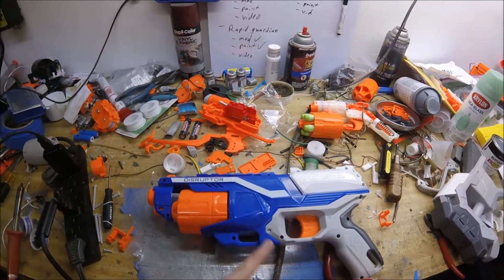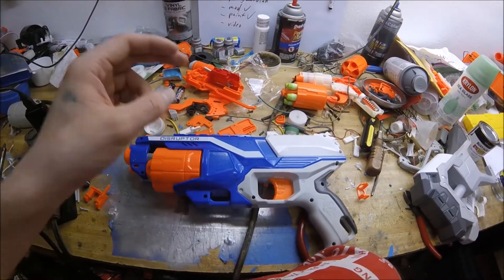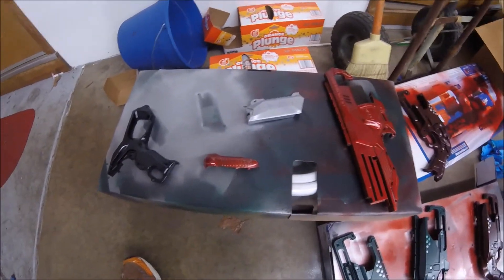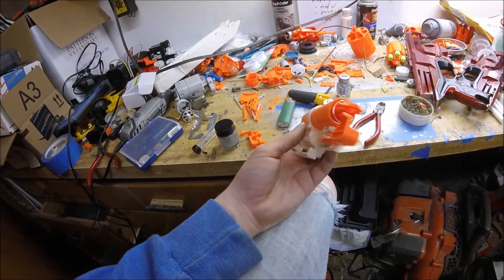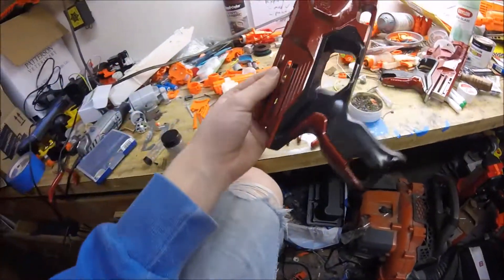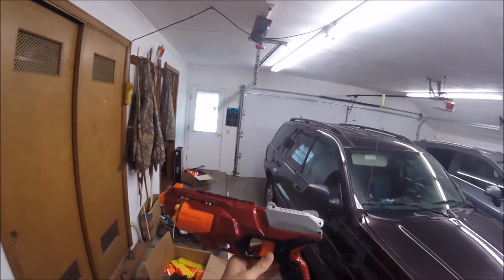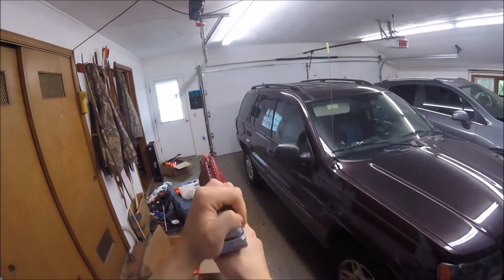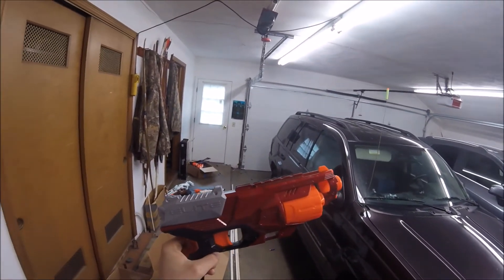Nerf Mod: Disruptor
While not particularly exciting, it is pretty.  This blaster is a decent sidearm if you are a strongarm jockey.